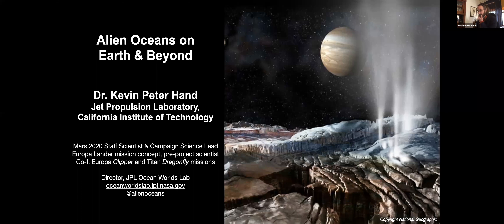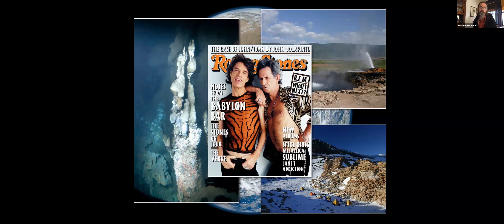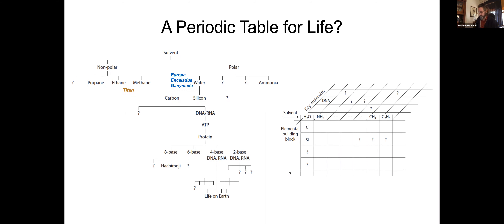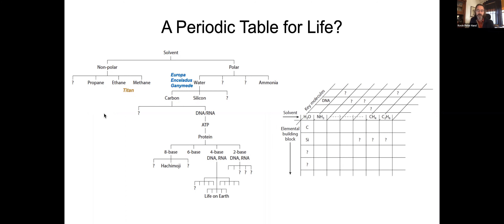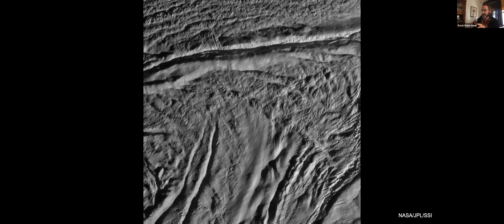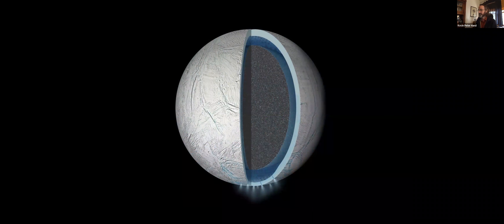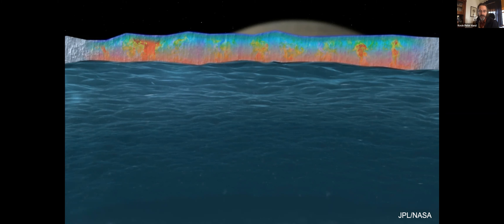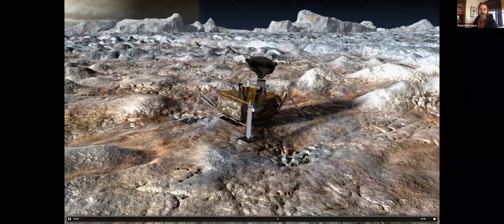Astro Seminar Nov 2, 2021 - Alien Oceans on Earth and Beyond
Astrophysics and Relativity Seminar

Kevin Hand
Jet Propulsion Lab

Alien Oceans on Earth and Beyond

Where is the best place to find living life beyond Earth? It may be that the small, ice-covered moons of Jupiter and Saturn harbor some of the most habitable real estate in our Solar System. Life loves liquid water and these moons have lots of it. These alien oceans of the outer solar system have likely persisted for much of the history of the solar system and as a result they are highly compelling targets in our search for life beyond Earth. Within these oceans may reside a second origin of life itself, and the answer to whether or not we live in a biological universe, or one in which life on Earth represents a biological singularity. Dr. Hand will explain the science behind why we think we know these oceans exist and what we know about the conditions on these worlds. He will focus on Jupiter’s moon Europa, which is a top priority for future missions. Dr. Hand will also detail how the exploration of Earth’s ocean is helping to guide our understanding of the potential habitability of worlds like Europa.